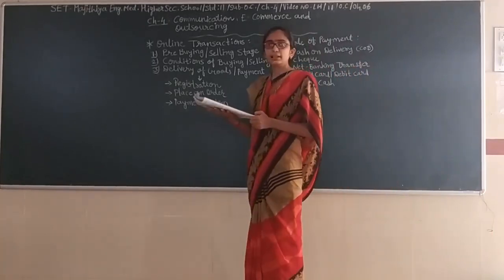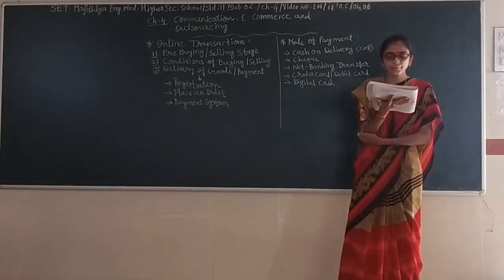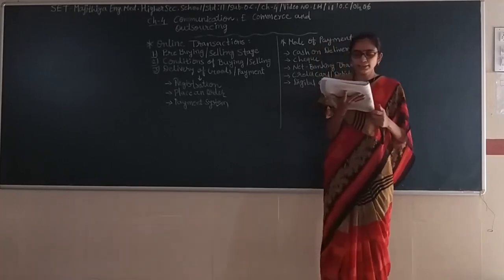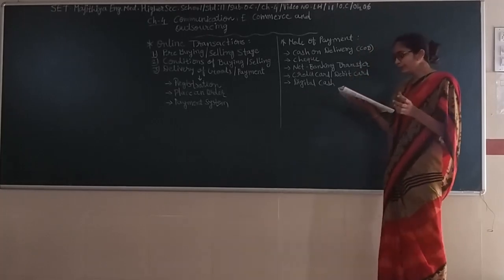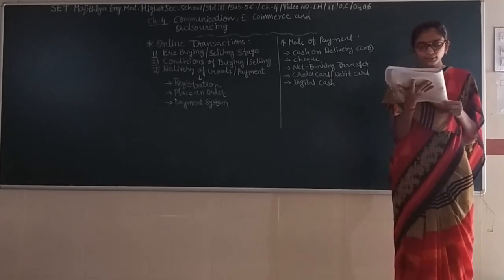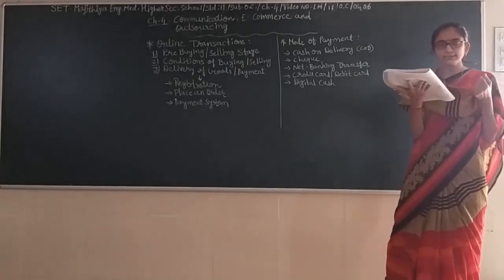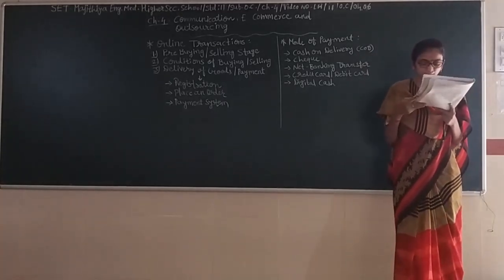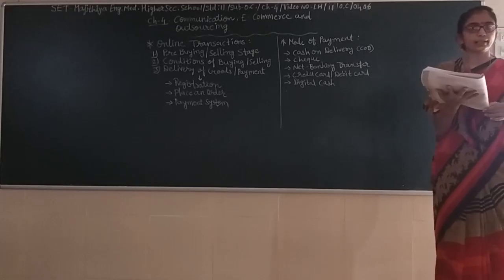SET - LH/11/OC/04.06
SET - MAJITHIA ENG. MED. HIGHER SEC. SCHOOL - STD. – 11 – SUBJECT  - OC – CHAPTER - 04.06